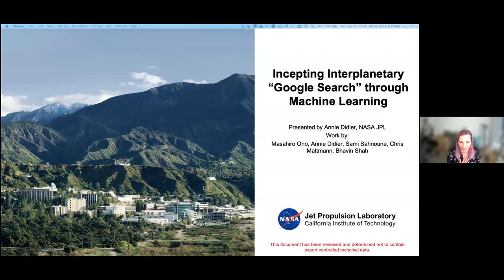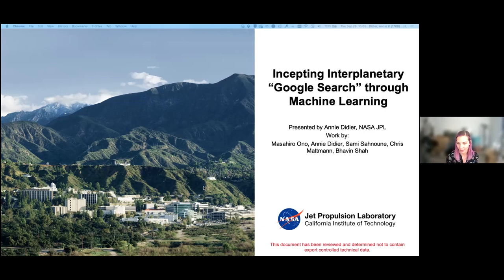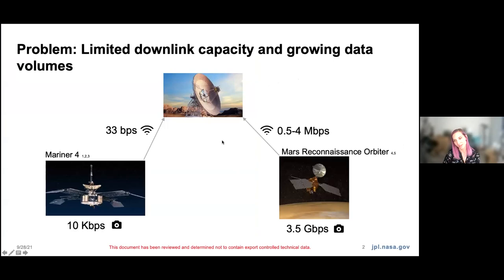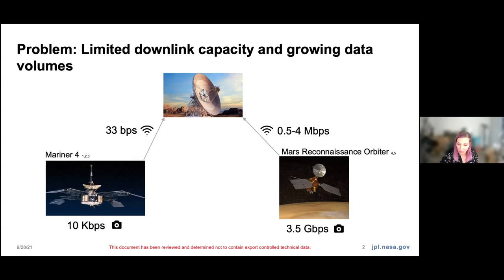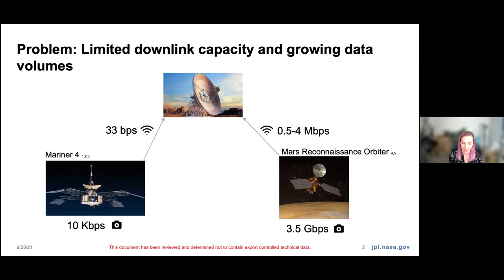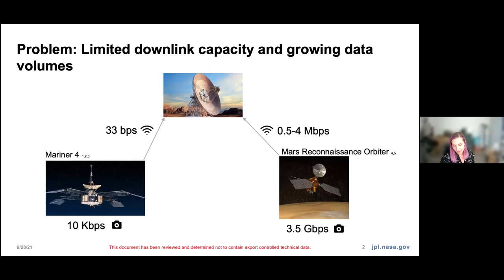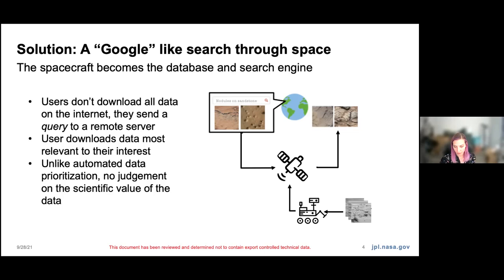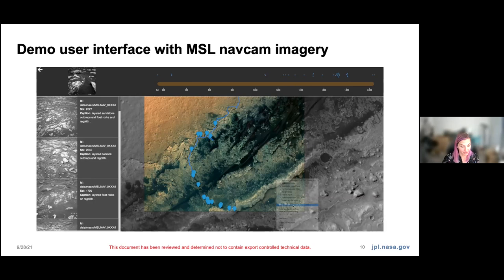Incepting Interplanetary “Google Search” through Machine Learning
Presented by Annie Didier (NASA Jet Propulsion Laboratory)
ML4PSP / OpenPlanetary (openplanetary.org) Joint Seminar September 2021

Spacecraft can produce a far greater volume of data than can be downlinked. Though interplanetary communication rates have grown in orders of magnitude since early missions, they are far surpassed by the growth in data volume produced by on-board instruments. To bypass the communication bottleneck between spacecraft and ground while optimizing scientific yield, we propose the concept of ‘Interplanetary Google Search,’ a novel approach to spacecraft data retrieval inspired by the Google search engine. We envision a selective downlink capability with on-board indexing and search where scientists can query a spacecraft’s on-board database for specific, relevant information. To realize this on-board data storage and indexing vision, we must first introduce the means to extract features relevant to scientific interest from historic data payloads. The key to our approach is utilizing machine learning to extract features and summarize data. We have demonstrated this capability using image segmentation and image captioning models of MSL RGB imagery. Such methods would, for instance, enable scientists to download a full textual summary of the imagery taken by a rover and use this information to downlink data with specific features for further analysis. This concept has even more potential for a wider range of deep-space missions with more data-intensive instruments (e.g. ground-penetrating radar and hyperspectral imagers), and can be realized with the application of data science.